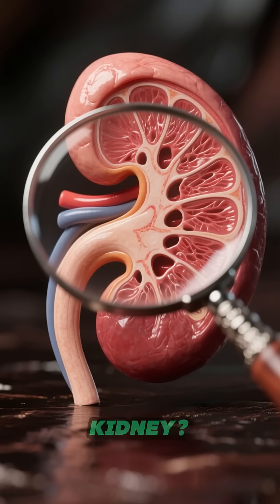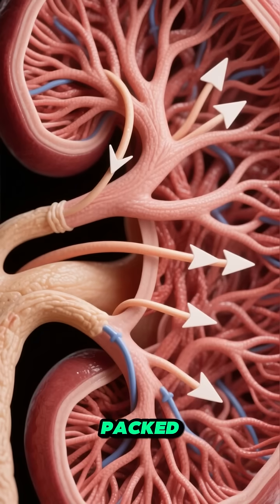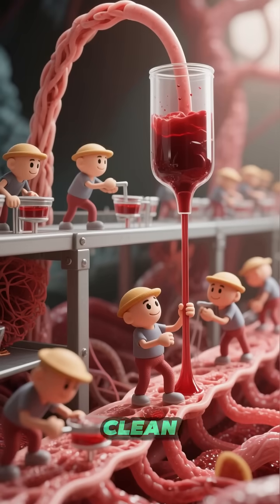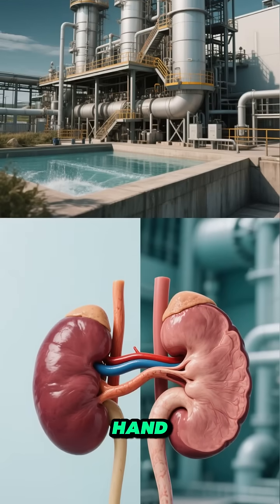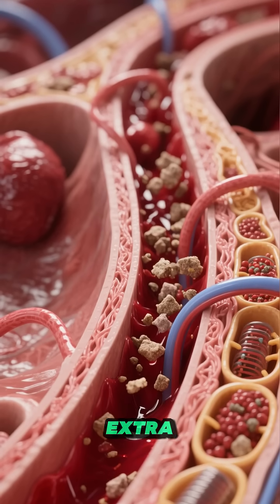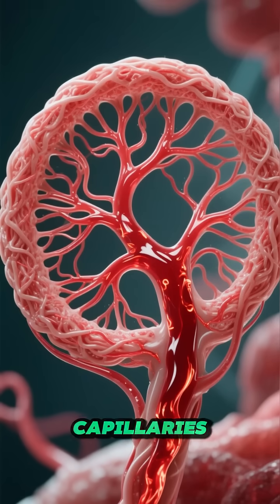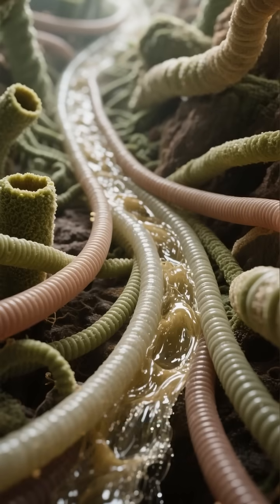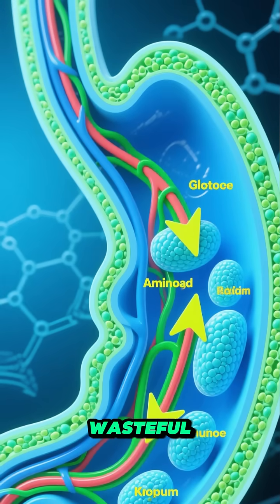Inside the Kidney: Nature’s Blood-Cleaning Machine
The kidney is a remarkable organ that filters and cleans your blood, removing waste and excess fluids to keep your body balanced. This short takes you inside the kidney to explore how it performs this vital function with precision and efficiency. Discover the science behind nature’s ultimate blood-cleaning machine.